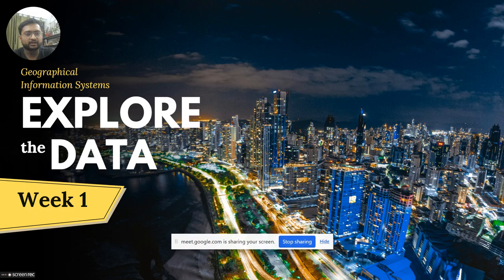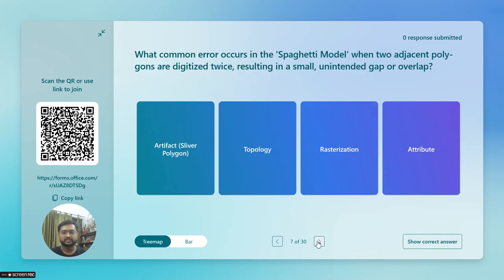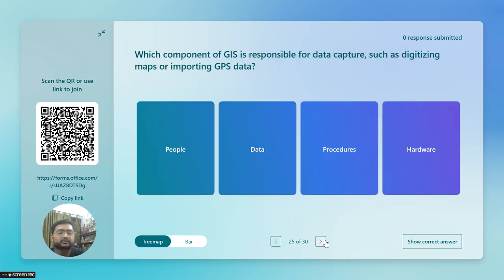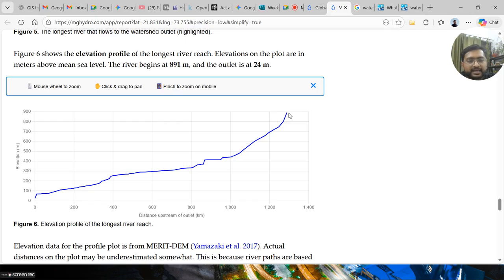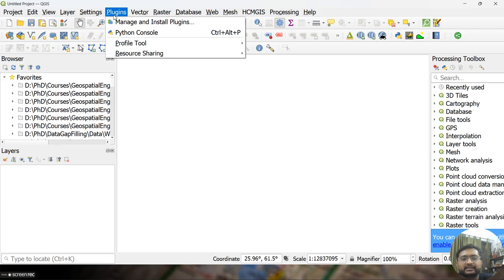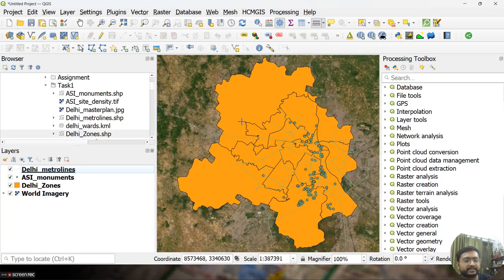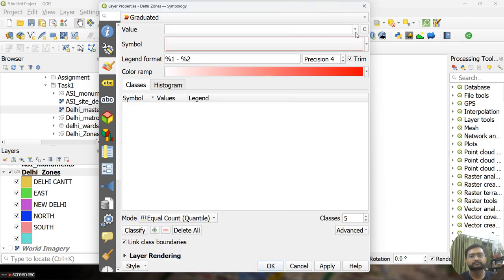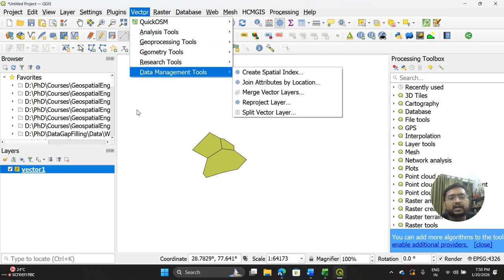Lecture 1 | Geographic Information Systems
Problem-Solving Session on Geographic Information Systems (GIS) | Lecture 1

This video series is part of the NPTEL course on Geographic Information Systems, which covers GIS, its components, data download, and a hands-on session using QGIS.

In this video, you will learn:
1. Question-answer session on the basics of GIS and Vector data
2. Watershed data download using
3. Hands-on session on visualizing vector data in QGIS

Keep Mapping!